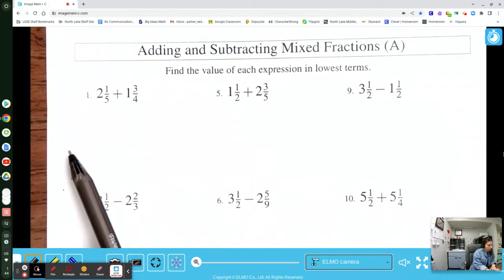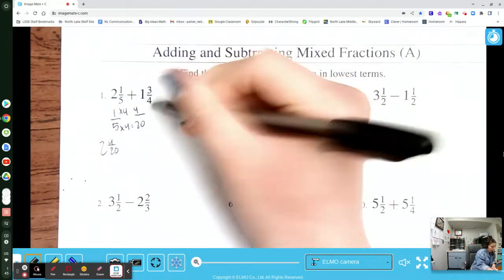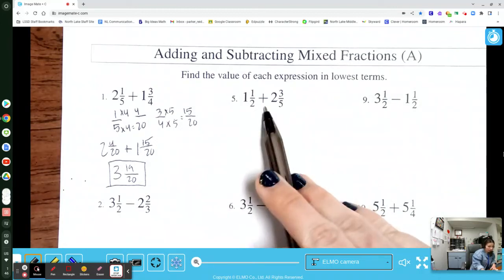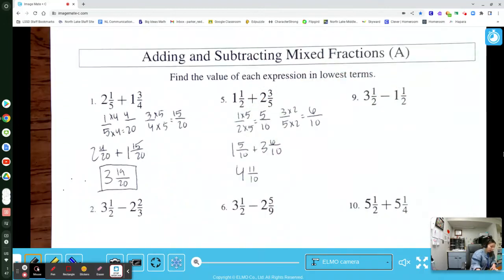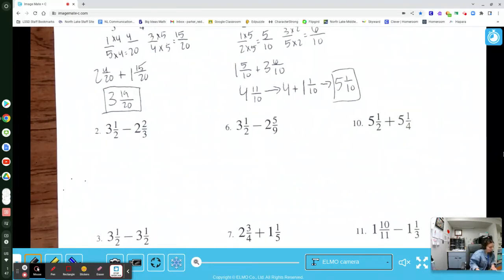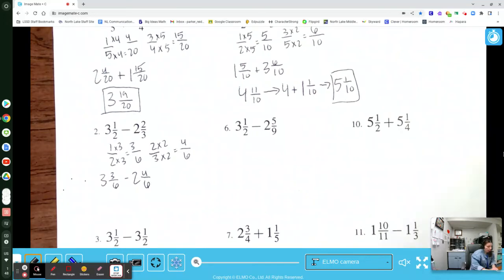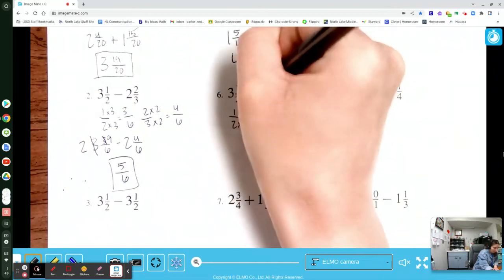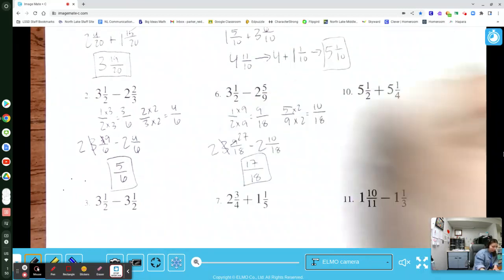Adding and Subtracting Mixed Numbers